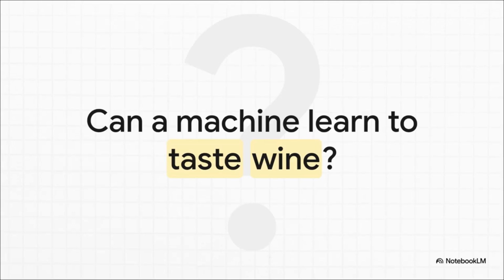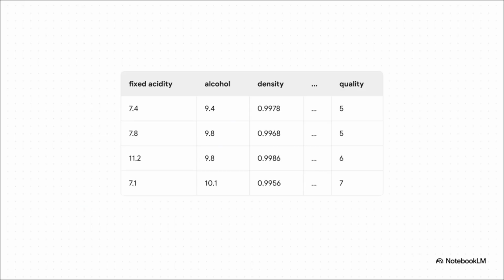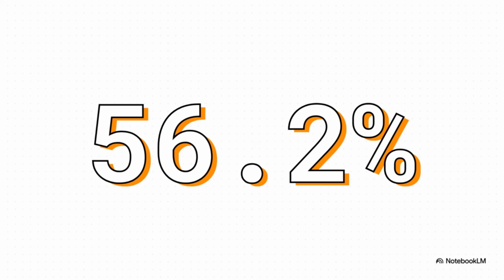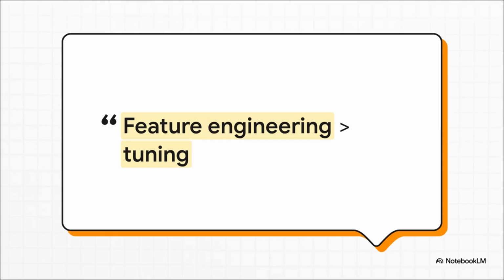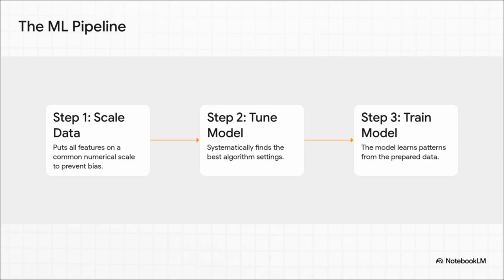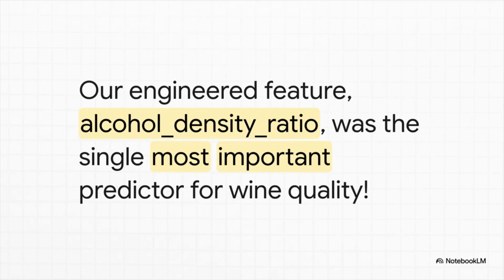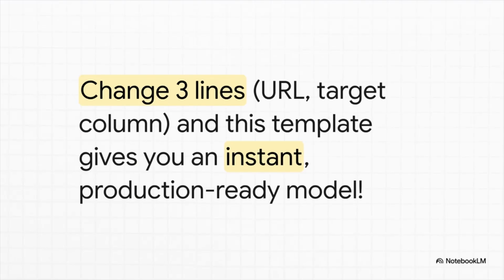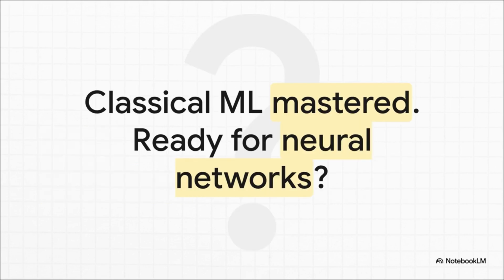Guess to Pro Predictor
Guess_to_Pro Predictor." The phrase likely refers to the general concept of predictive modeling, where a model starts with "guessed" parameters and improves through training (from a novice "guess" to a professional "pro" state).
The process describes a core mechanism in machine learning—Supervised Learning—where a model (the predictor) is trained on historical data to predict unknown outcomes, reducing error through iterative optimization. Today India vs England Final before final cricket🏏 world cup